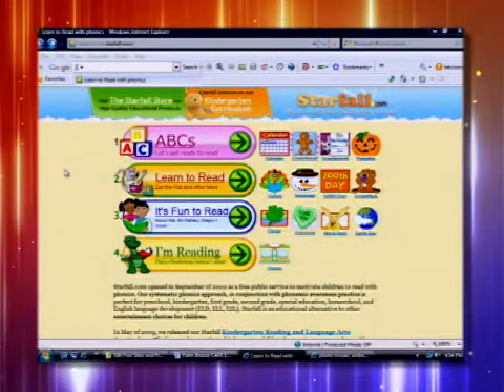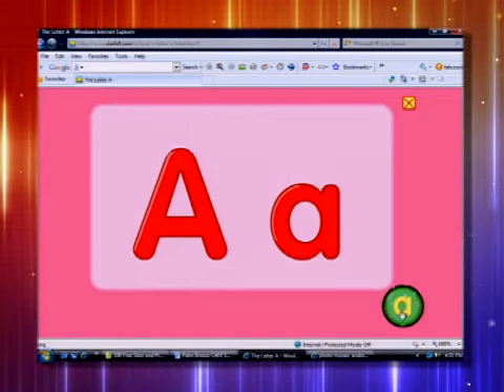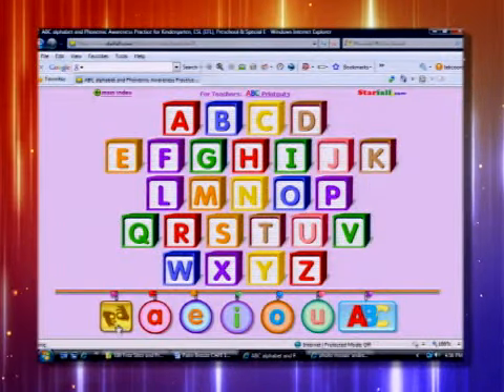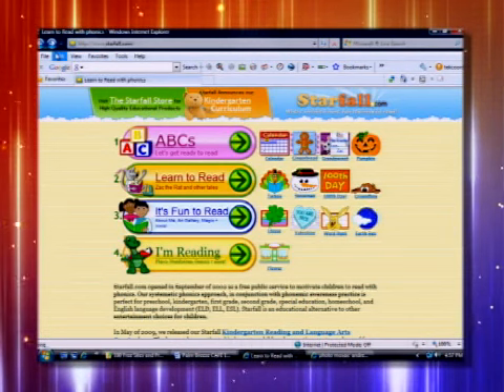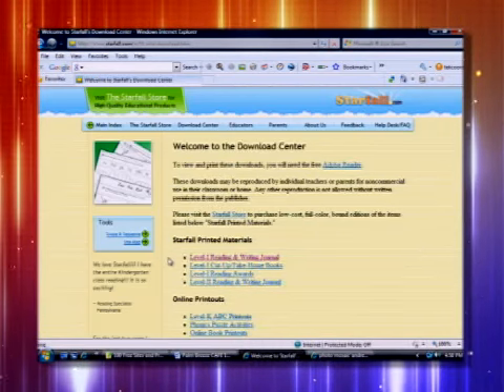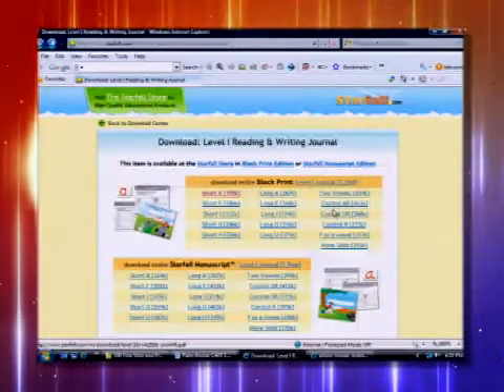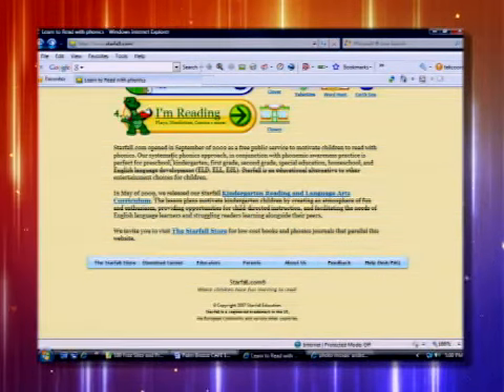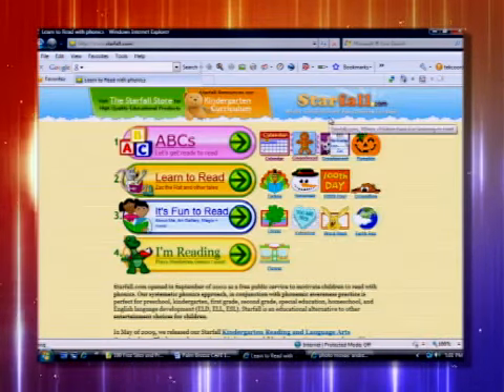Using Starfall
Jamey Akien discovers Starfall.com and finds it's being used a lot already. Jamey demonstrates to Lee Kolbert how to use this great educational site that is one of the greatest free resources for teachers on the web for helping Pre-K and and primary students.  Start working with your kids at home now.  Distributed by Tubemogul.